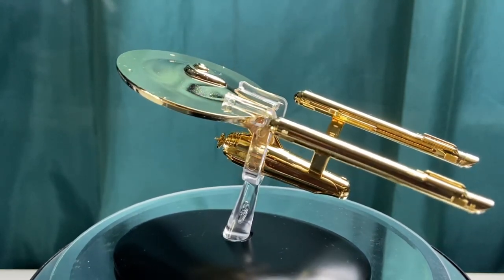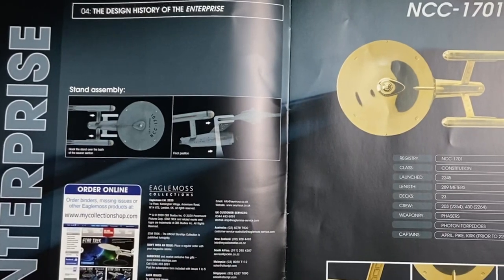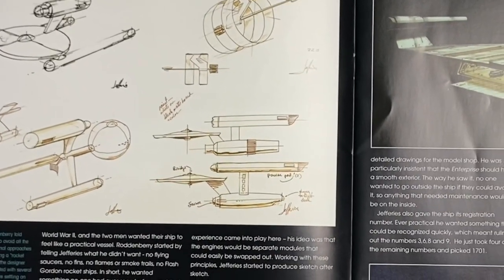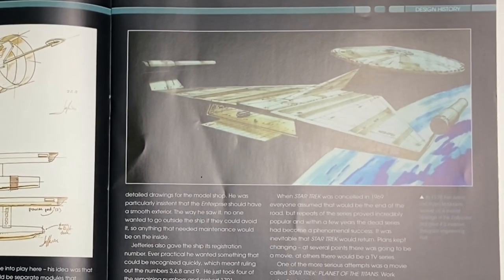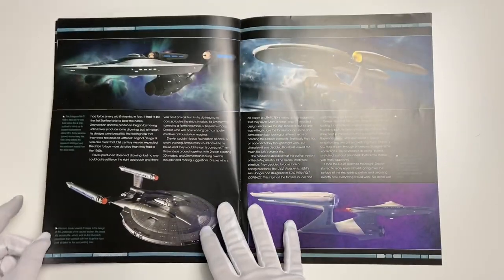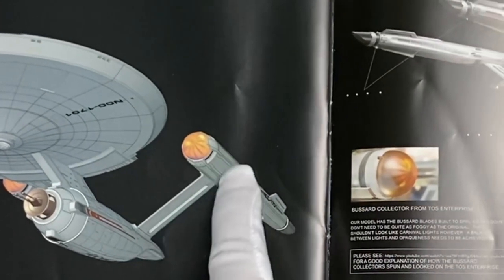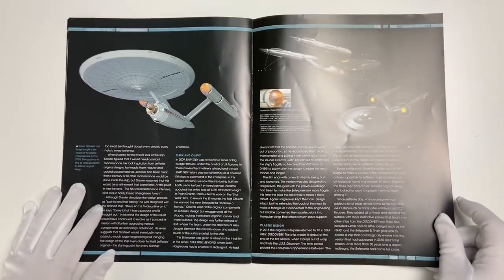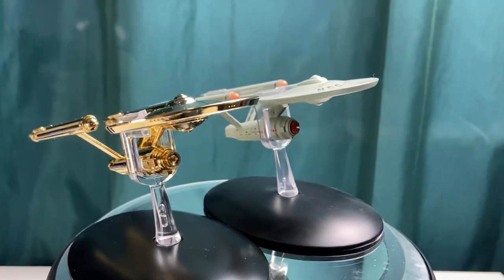Star Trek Starships Collection GOLD USS ENTERPRISE NCC 1701 Review - Star Trek Day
Bridge Intro created by:
Tadeo D’Oria

Join me

— Star Trek Books

This brand new collection of models from the STAR TREK universe which includes all
the most significant vessels from all five  STAR TREK TV series.

Like the models?

Community

Cya